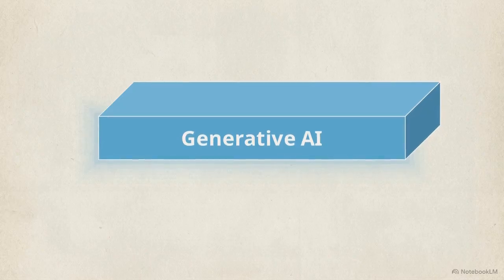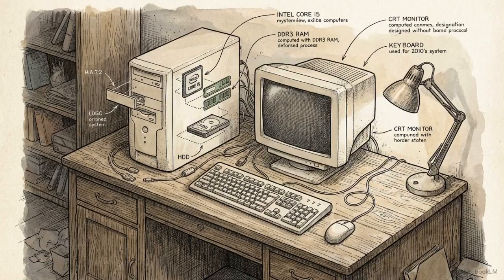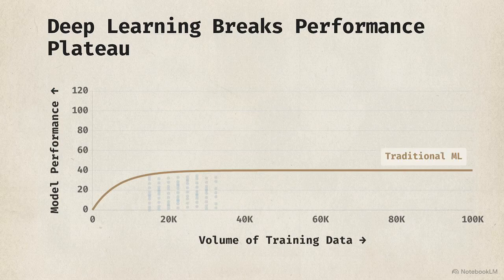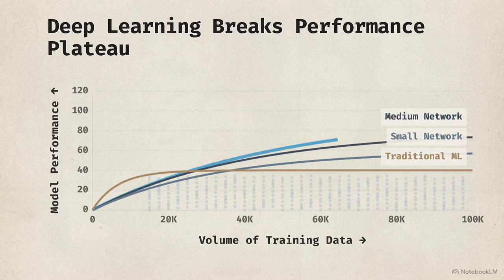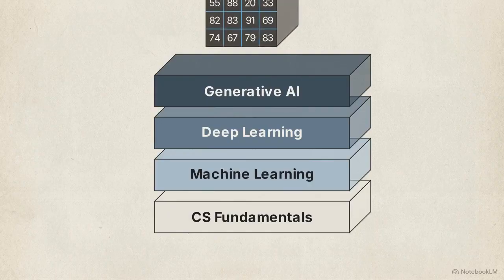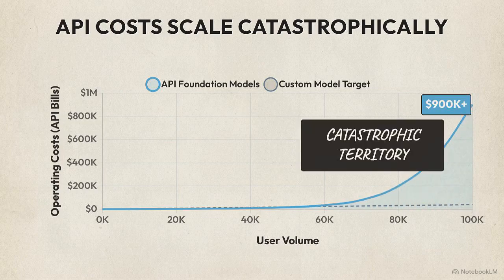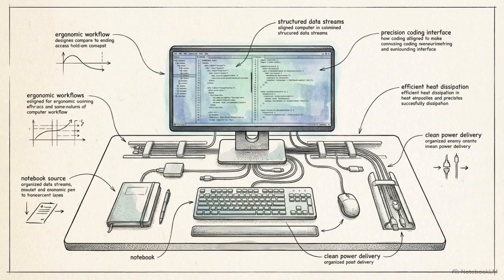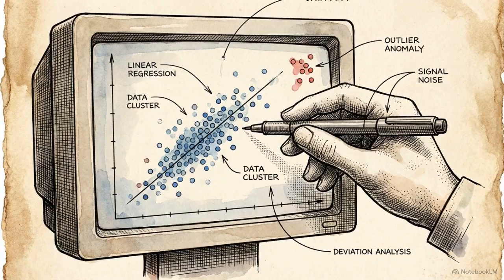1. Applying GenAI, starting from where?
"Đừng học code nữa, AI sẽ làm thay hết!" – Bạn có tin vào nhận định này, nếu câu trả lời là "Có" thì tại Đại học Stanford cho rằng bạn vừa nhận được lời khuyên nghề nghiệp tồi tệ nhất thập kỷ!
Một sự thật phũ phàng về thị trường tuyển dụng đã được tiết lộ: Một chuyên gia chia sẻ ông sẵn sàng đánh trượt một Senior Full-stack 10 năm kinh nghiệm để tuyển một sinh viên đại học chuẩn bị ra trường – sự khác biệt duy nhất và cốt lõi là ứng viên trẻ biết cách tận dụng các công cụ AI hỗ trợ lập trình.
Tại sao việc khăng khăng "code bằng tay" (code by hand) ở thời điểm hiện tại lại bị ví như sự bảo thủ của việc dùng máy tính "thẻ đục lỗ" (punch cards) từ thế kỷ trước?
Nhiều dự án AI thất bại lãng phí tận 6 tháng trời để gom data một cách mù quáng. Đâu là "kỷ luật thực chiến" giúp một nhóm kỹ sư nén thời gian hoàn thành hệ thống phức tạp từ nhiều tháng xuống chỉ còn vài ngày?
Tại sao các công cụ AI như ChatGPT, Cursor hay Copilot không thể thay thế lập trình viên, mà ngược lại, đây là thời điểm VÀNG để những người nắm vững "nền tảng khoa học máy tính" (CS fundamentals) bứt phá năng suất lên mức không tưởng?
Đừng để bản thân bị bỏ lại phía sau với bộ kỹ năng phát triển phần mềm đang dần lỗi thời. Lợi thế trong kỷ nguyên tới không thuộc về người giỏi nhất, mà thuộc về người biết dùng AI để giải quyết bài toán nhanh nhất.
👉 Khám phá Series tìm hiểu và ôn tập lại kiến thức nền tảng cốt lõi làm nên Agentic AI và ứng dụng hiệu quả tại đây để tái định vị lại bản thân: [Link dưới comment]
P/s: Đây là dự án cá nhân của mình nên tài liệu theo từng chủ đề sẽ được mình update và tải lên dần nhé.